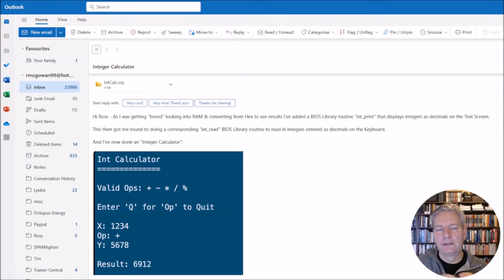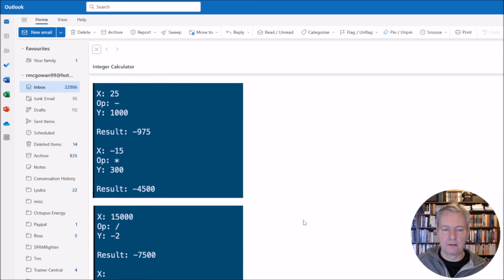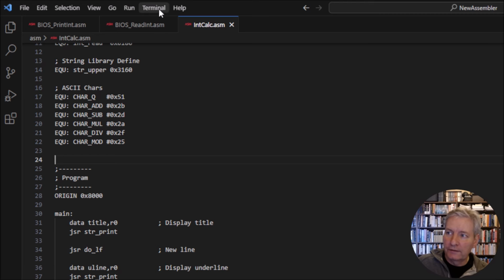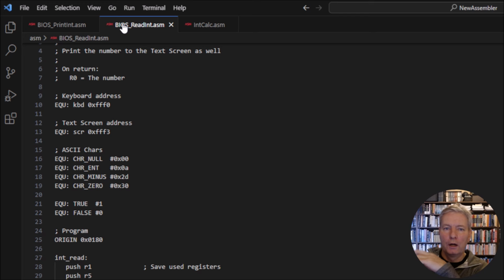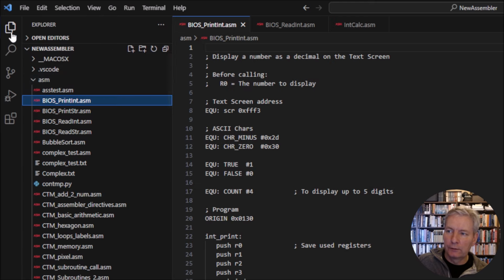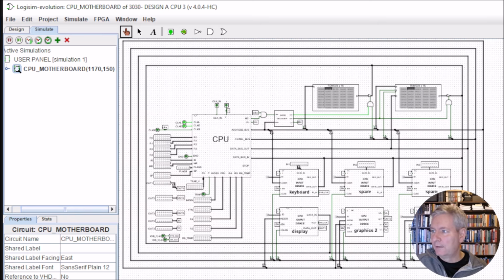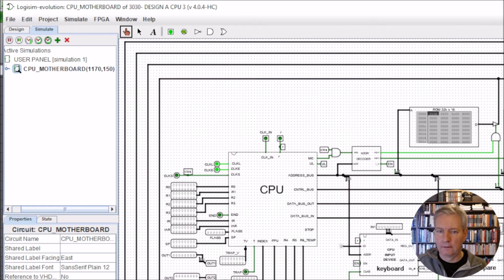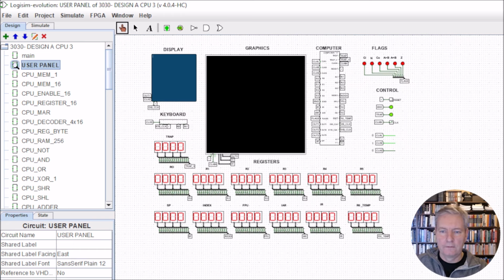Assembly Language Integer Calculator